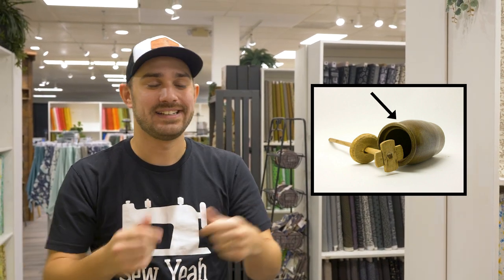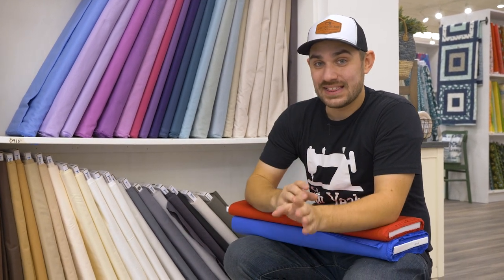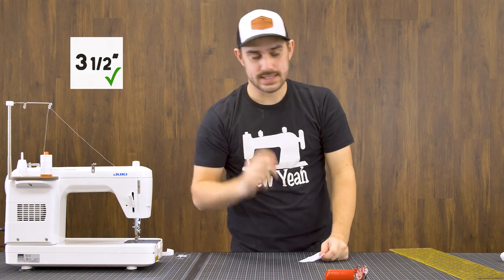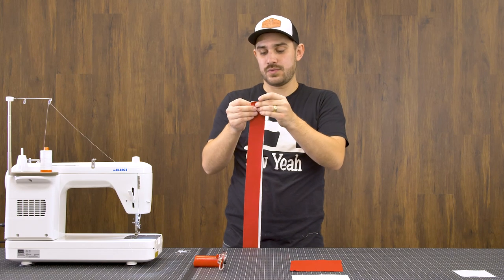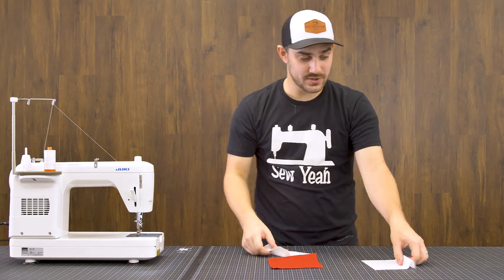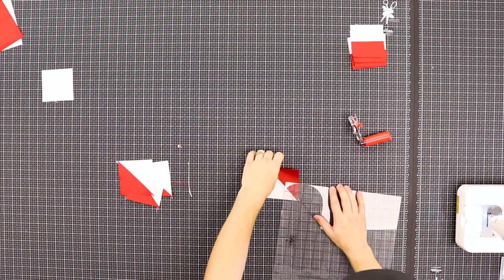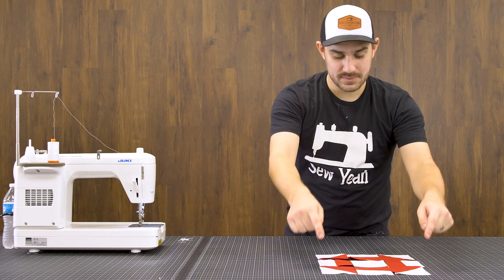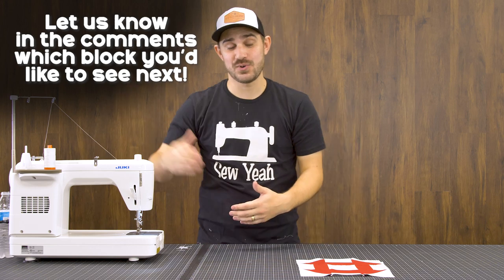The Churn Dash! | Quilting 101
We have something new this week; Quilting 101! We wanted to highlight The Churn Dash: a staple quilt block that has been around for about 200 years. This block is historical as well as unique in its design, resembling a butter churn. Take a ride through history with us, and stick around to learn the tips and tricks to this iconic quilt block!

There is no pattern for this Churn Dash demonstration, however here are the cutting directions Teancum uses for this video:

COLOR A (Background)
x1: 3 1/2" Square
x1: 2" x WOF Strip
x1: 5 3/4" Square

0:00 Intro
0:26 Churn Dash: History
3:11 Block Construction